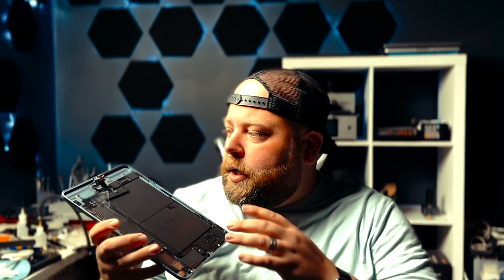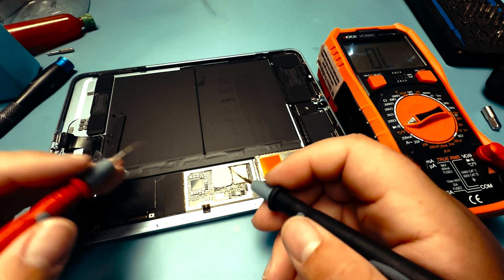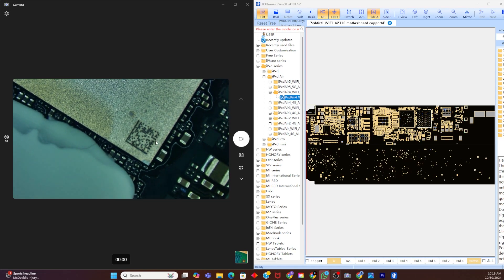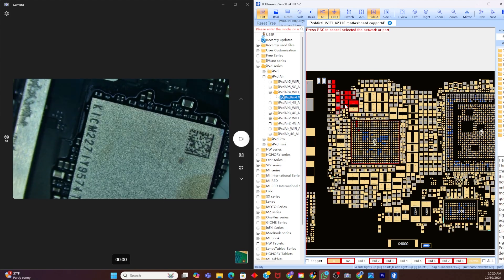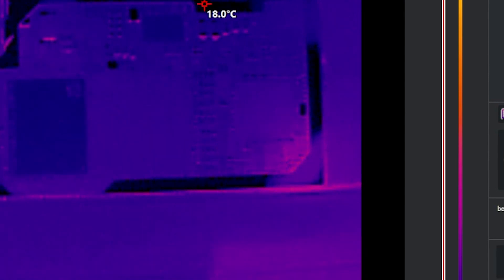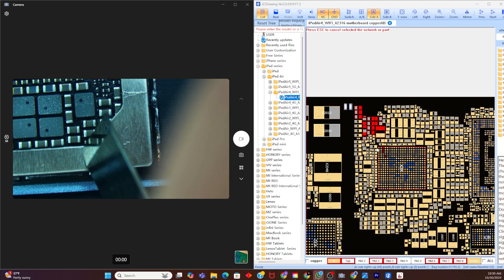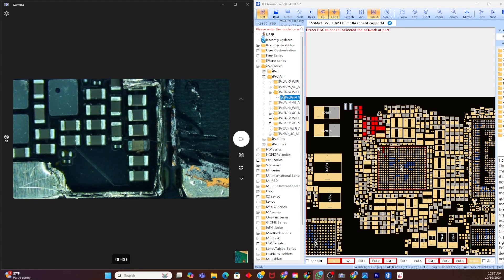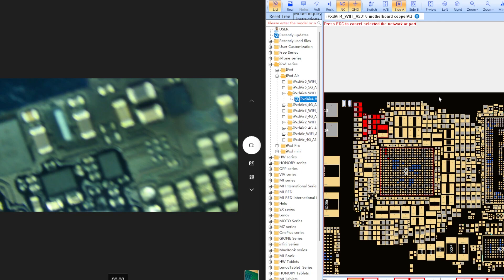iPad Air 4 No Power Issue: Part 1 – Step-by-Step Troubleshooting Guide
In this video, we start the first part of our repair journey on an iPad Air 4 that won’t power on. Join us as we go through a detailed troubleshooting process to identify the root cause of the issue. We’ll cover potential causes and outline the initial steps taken to diagnose the problem.